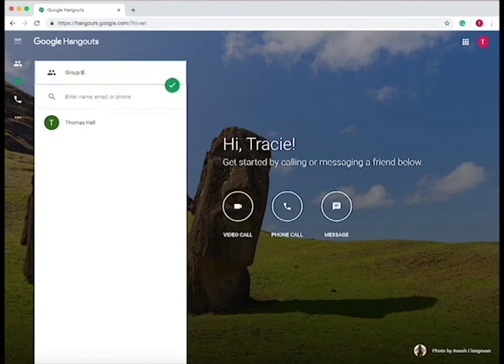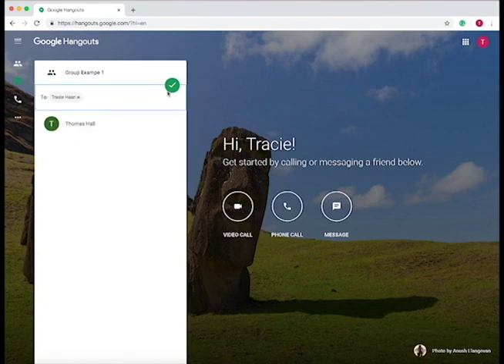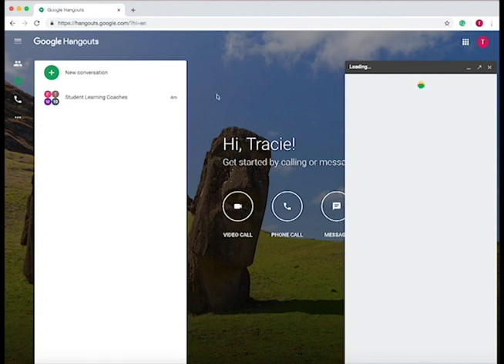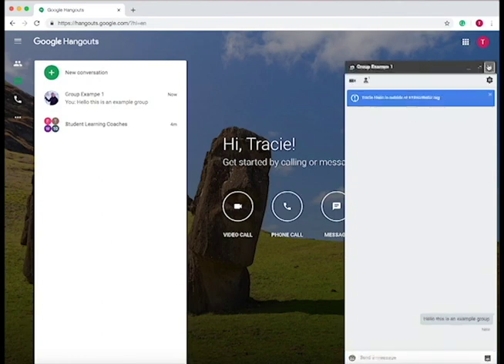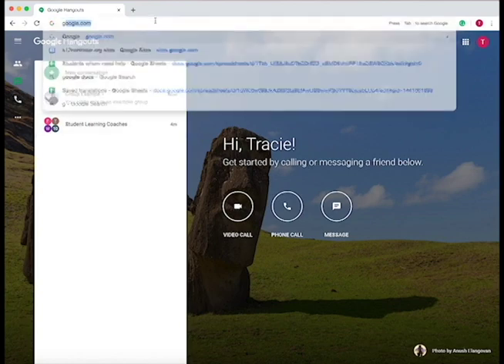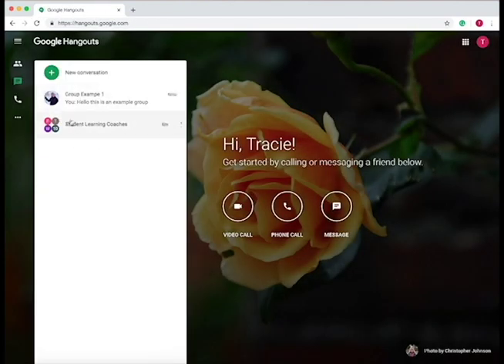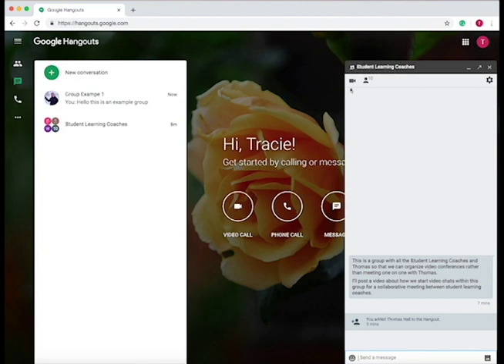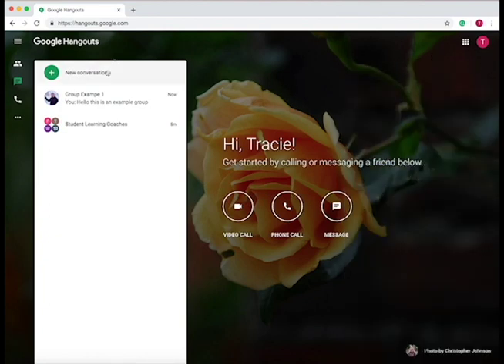How to make a group in Google Hangout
This tutorial goes over how to make a group in Google Hangout.  Teachers can more effectively organize meetings or create meetings outside of school with the videochat capability.